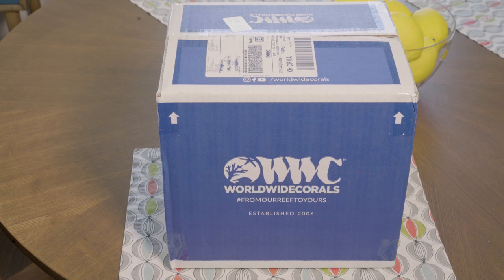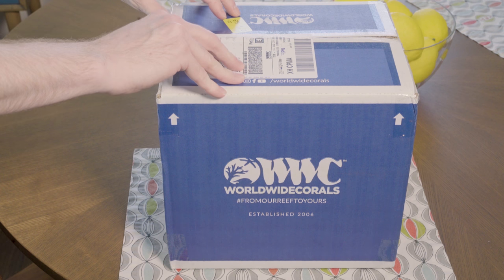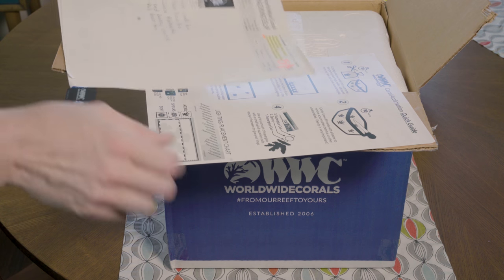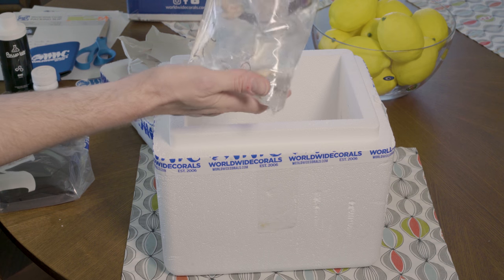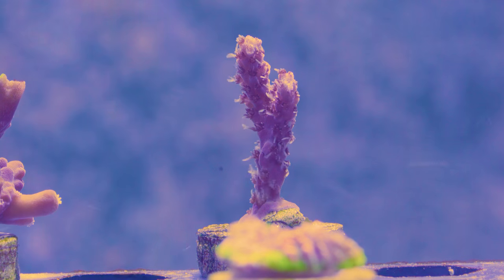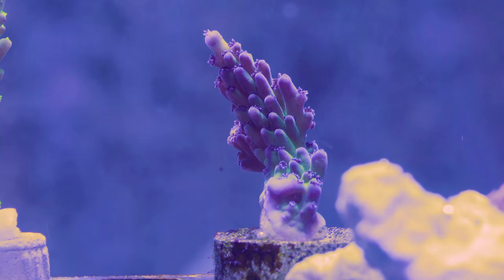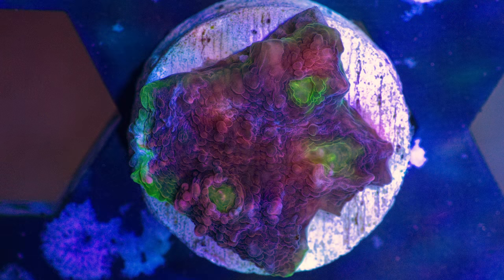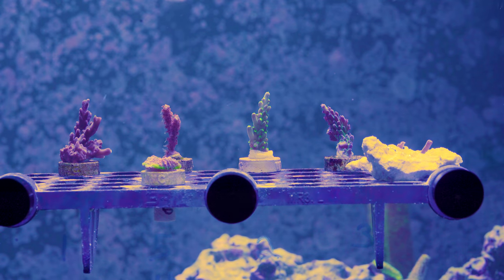World Wide Corals Official Coral Club - Platinum unboxing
Taking a look at the contents of my very first WWC Coral Club box. This is a platinum box and contained 5 corals instead of six, so they may have given me nicer corals than normal because of that..

WWC Purple Candle Acropora
WWC Bikini Novini Acropora
WWC Gonzo Blueberry Acroproa
WWC Red Rainbow Chalice
WWC Pink Passion Acropora

I paid $299 for this box but retail these corals would have been over $500 so the WWC Coral Club seems like quite a good deal so far. We'll see what arrives next month.

I have a tiny(!) bit of damage in shipping, and have a couple microfrags as a result that will hopefully make it, otherwise everything seems happy and healthy in my tank so far! I asked for acros, montipora, chalices, and soft corals. We'll see what I get next month!